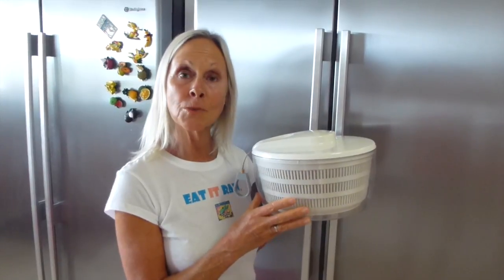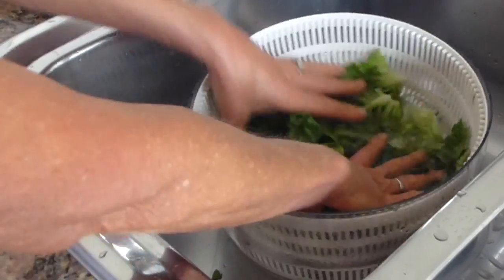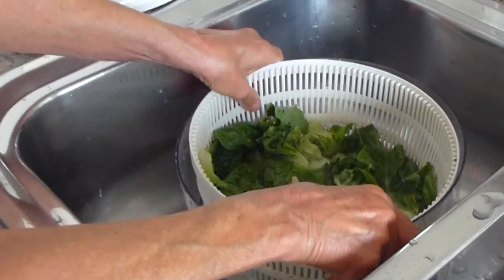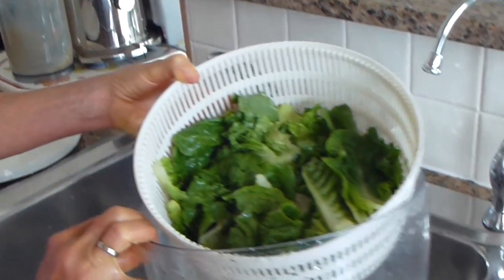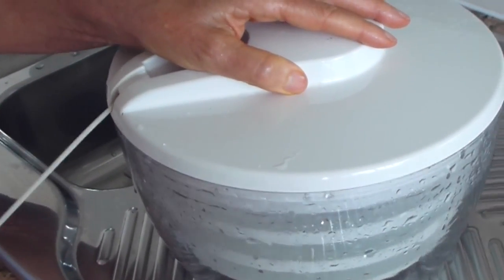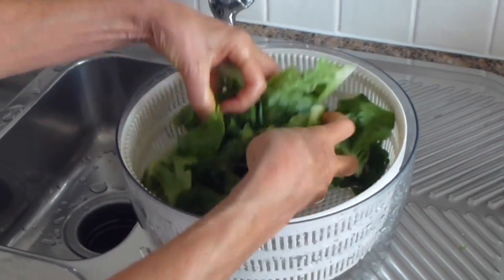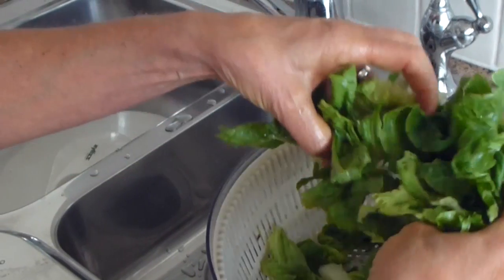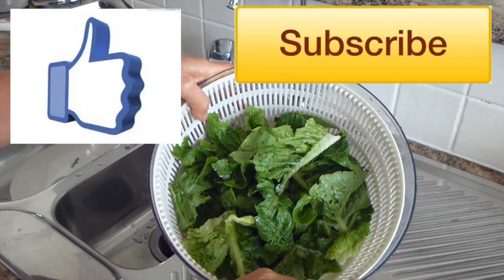Salad Spinner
Roslyn Uttleymoore takes you into her kitchen to demonstrate the Salad Spinner an essential gadget in any kitchen, particularly a Raw Food one.
Making Raw salads will never be easier.